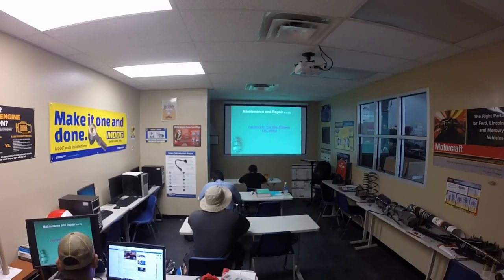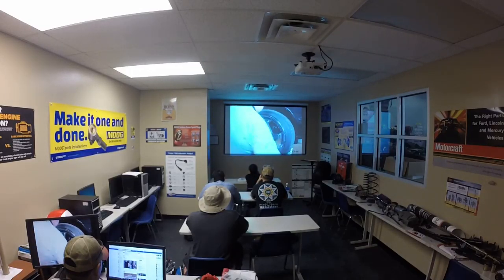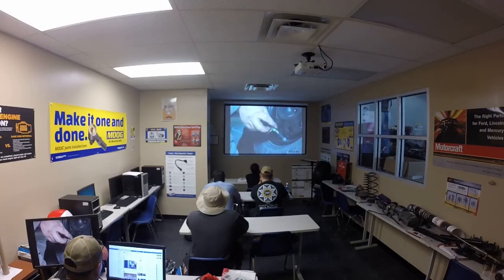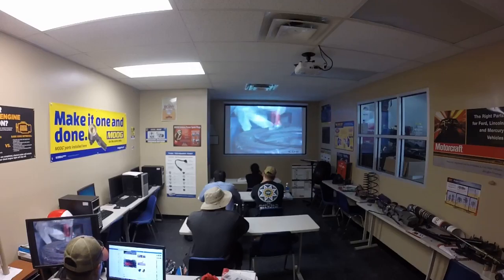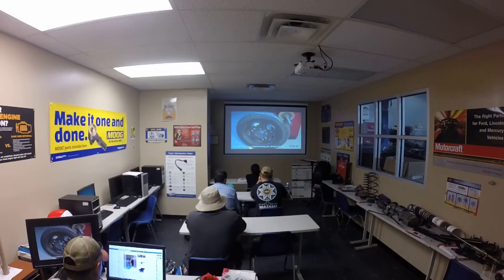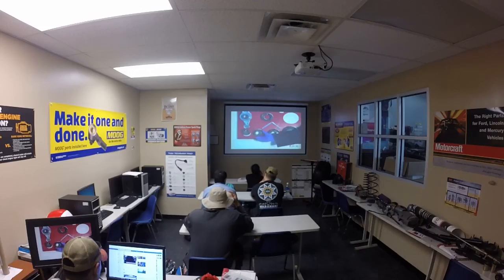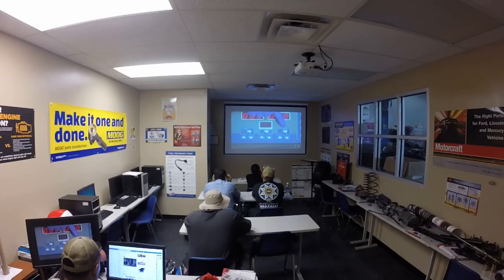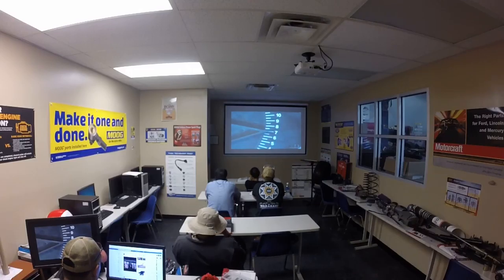Chap27Clip16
Auts120 Steering and Suspension
Chapter 27 Clip 16